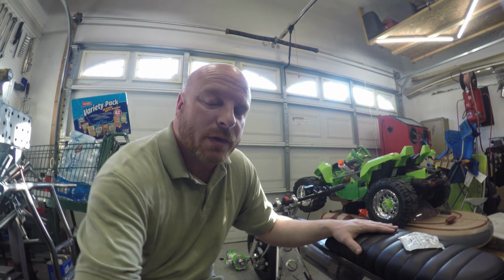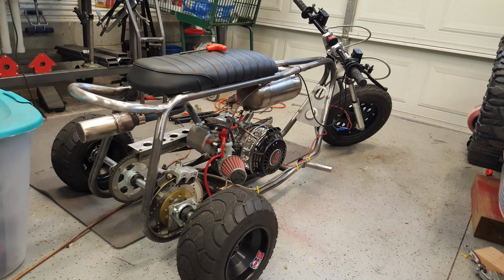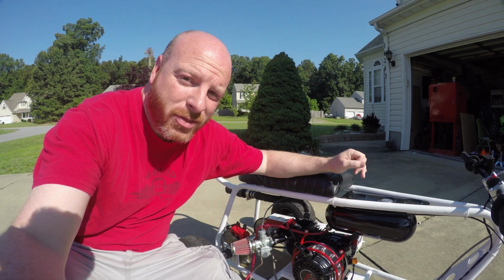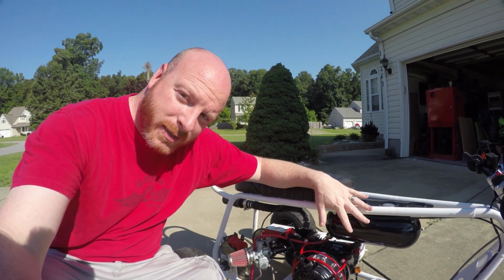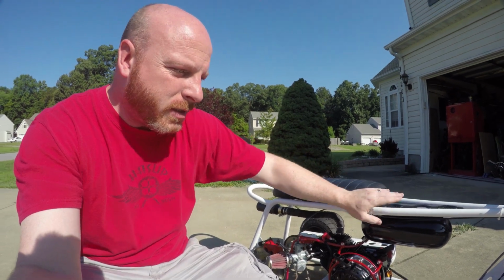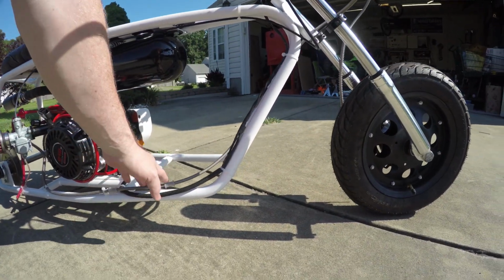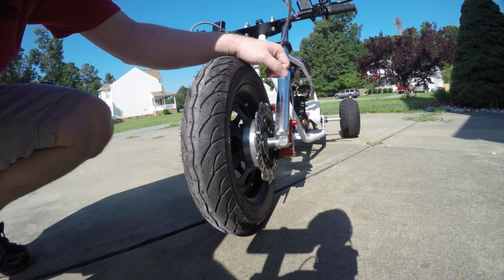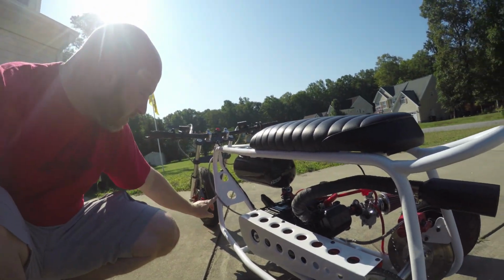Project Mini Trike Build - Part 14 and Final Reveal!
In this episode we tear project mini trike completely down to prep it and paint it. Stick around to the end of the video to see the final reveal!

"Get up, get out there and do it"

White Comic: This aint the end of me!